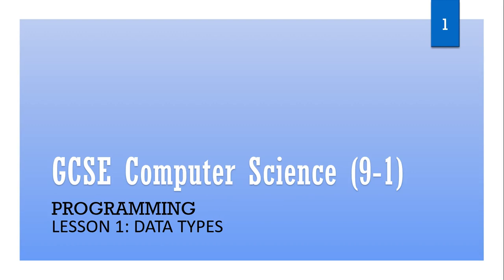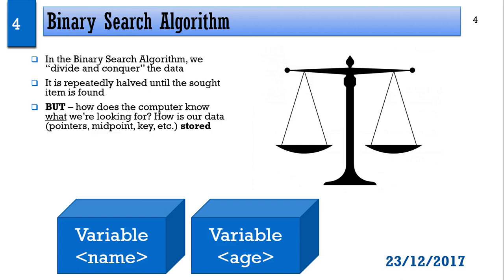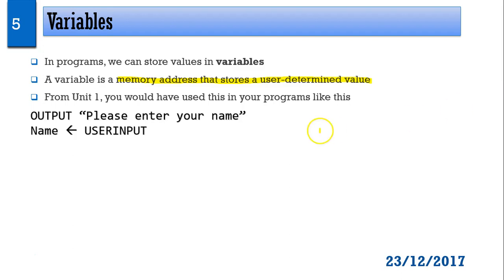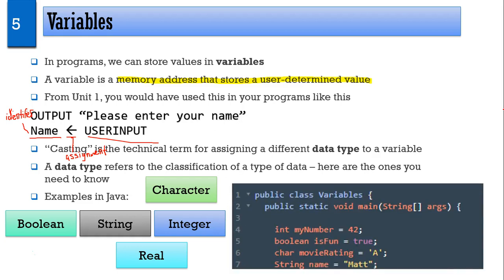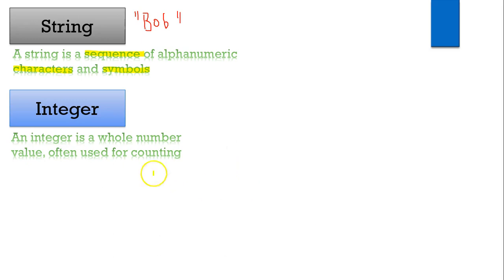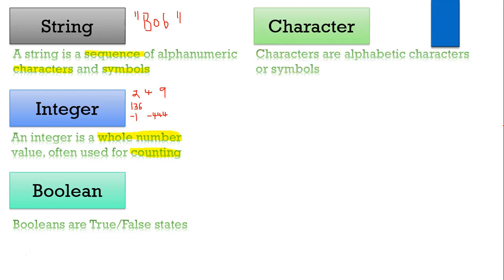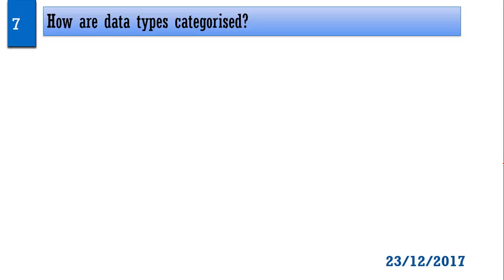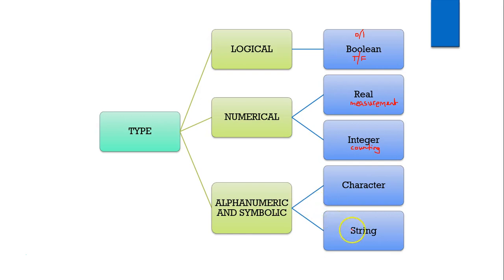AQA 9-1 Computer Science - Unit 2: Data Types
In this video, we look at the different data types you need to know about, as well as what they are used for in programs.